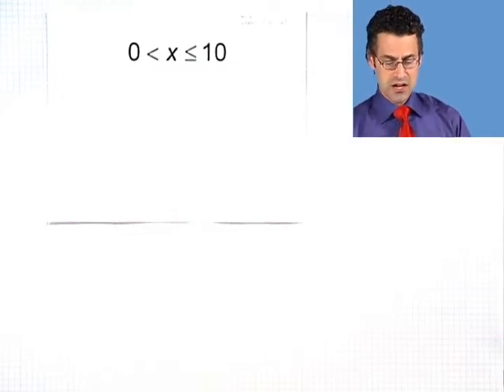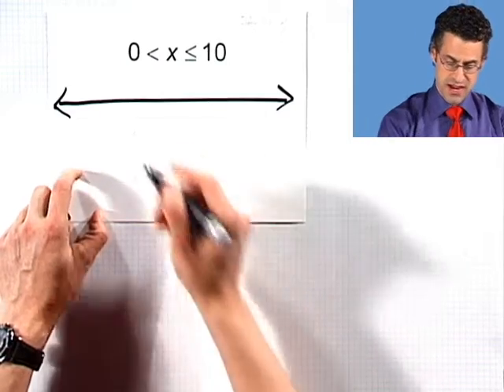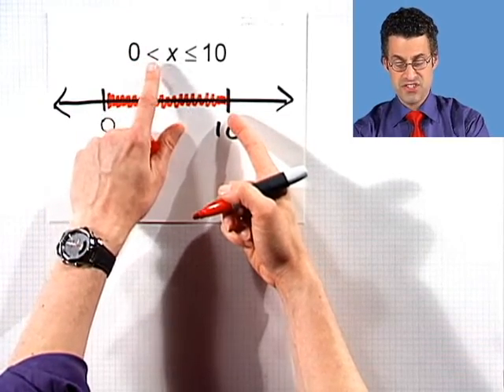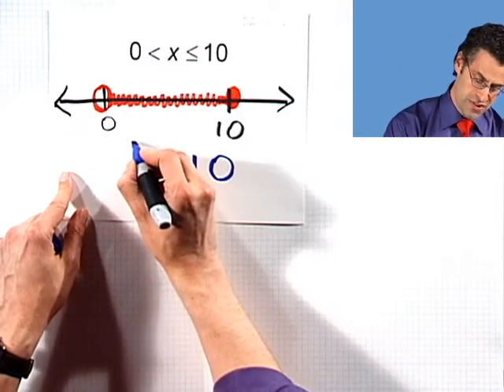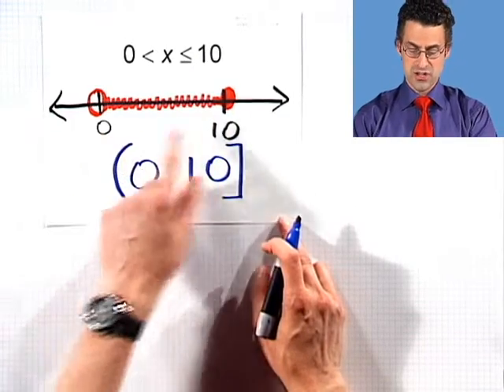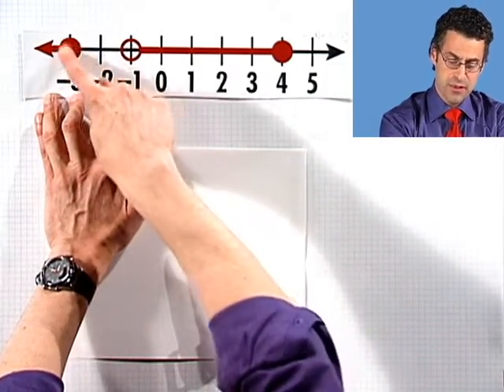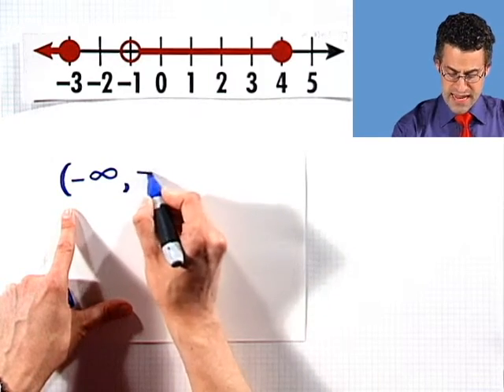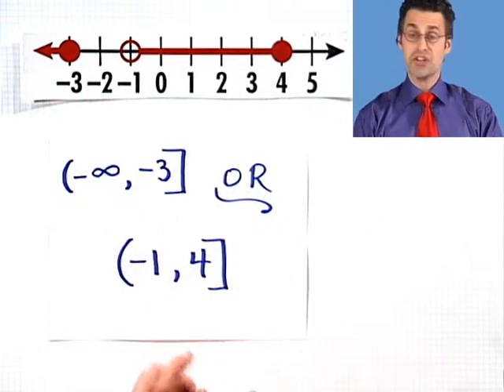Interval Notation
There are many ways to represent sets, such as with words, number lines, inequalities, or by using interval notation. Watch as award-winning Professor Edward Burger explains how to express sets of numbers in interval notation.

This video is from Thinkwell's Algebra 2 course which includes this video along with hundreds of other videos, worksheets, exercises and more.